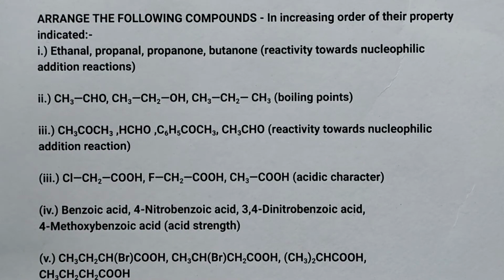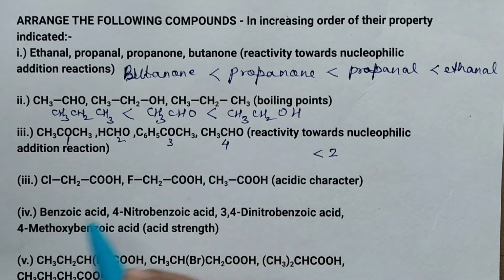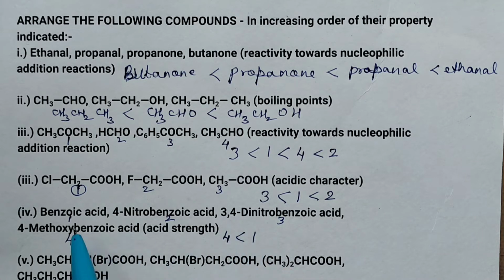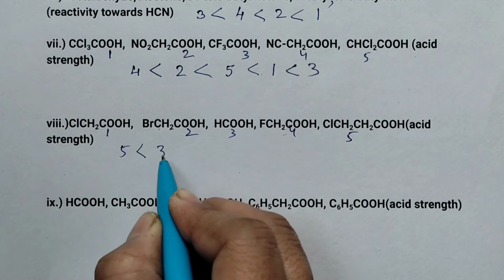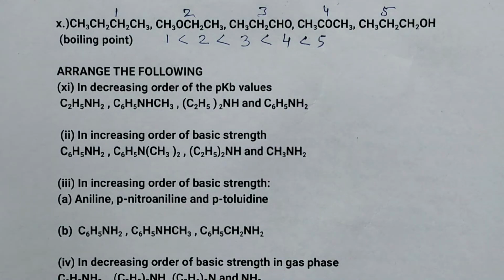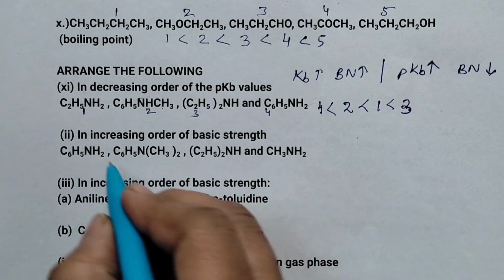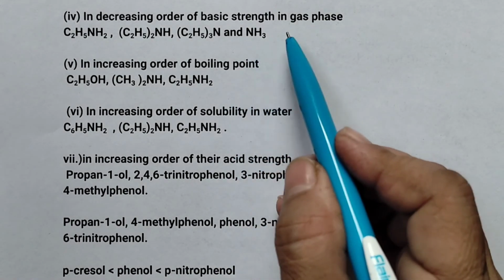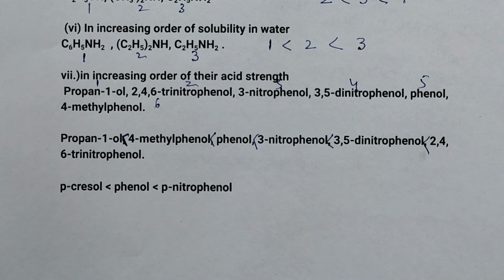Arrange the following in the order of property indicated.